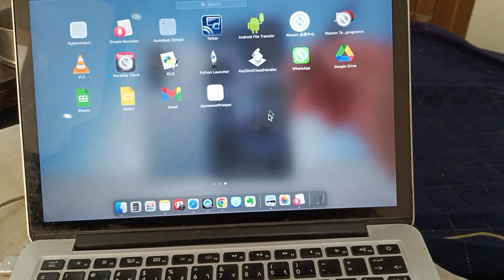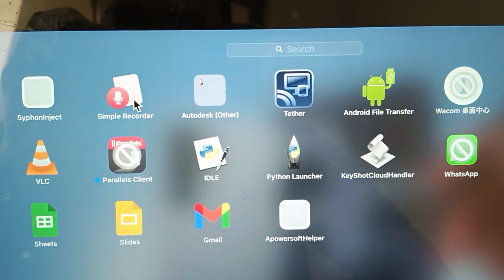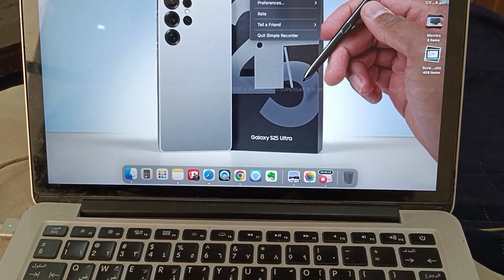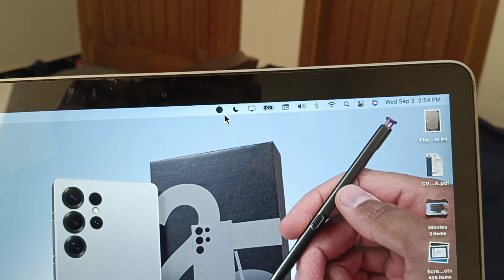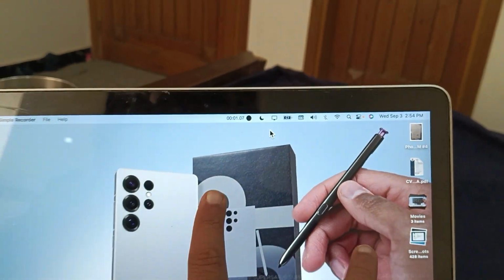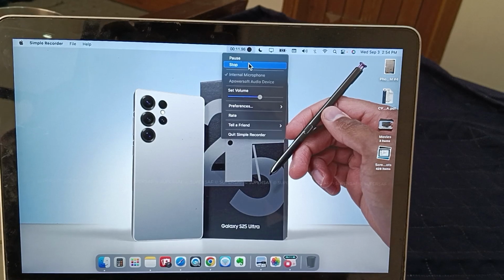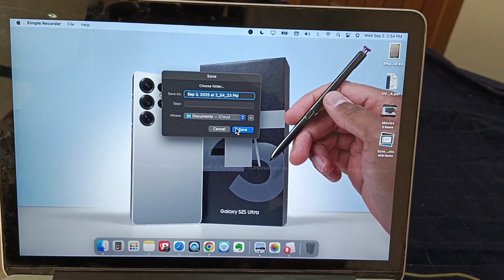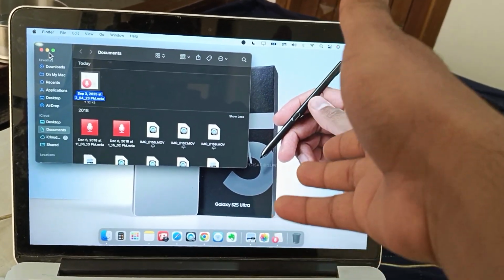How to Record Audio on MacBook for Free | Easy Step-by-Step Guide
Want to record audio on your MacBook without paying for software? 🎙️✨ In this video, I’ll show you how to record voice, music, or system audio for free using built-in macOS tools and free apps.
You’ll learn:
How to use Voice Memos & QuickTime to record audio
How to capture microphone and internal sound
Free apps for high-quality audio recording
Tips to save, edit, and share recordings easily
✅ Works on MacBook Air, Pro, and iMac — no paid software needed!